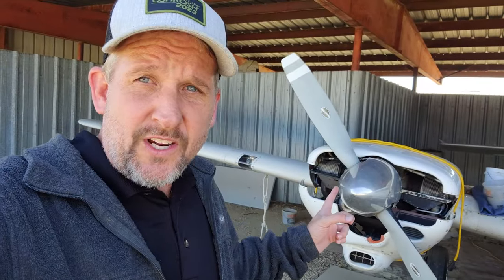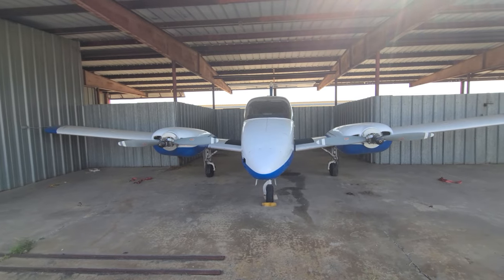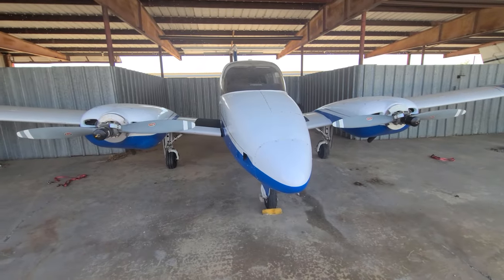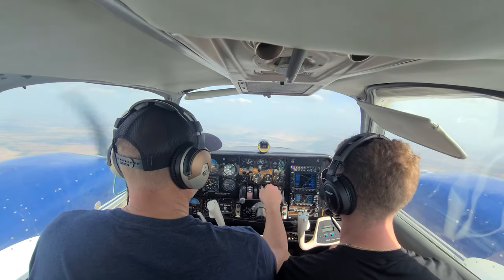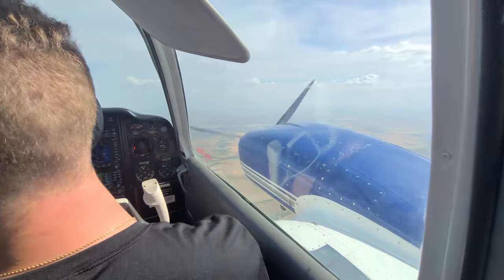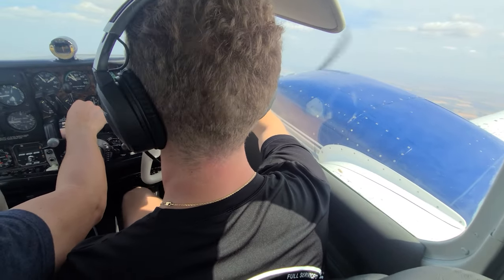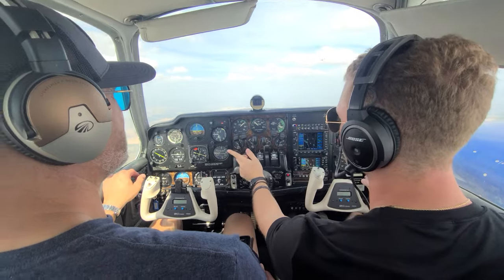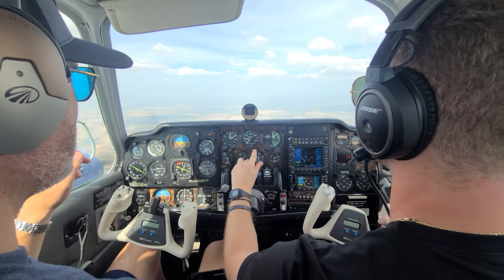How To Safely Shut Down An Engine In Flight - Vlog 02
Multi engine training Vmc Demo, Simulated engine failure, shutdown, secure, restart in flight and a discussion on Vmc roll in a twin engine Beechcraft Baron 55 with Dan Millican from "Taking Off"

If you are looking for quality flight training near the Dallas area, check out Aviator Air

If you want to become a pilot, the first step is right here Gold Seal Online Ground School. Try it free